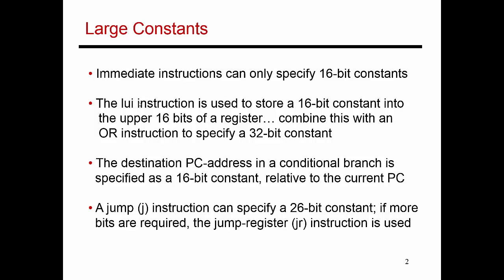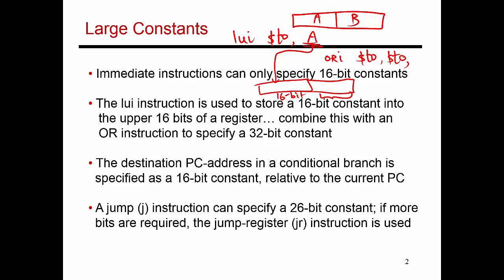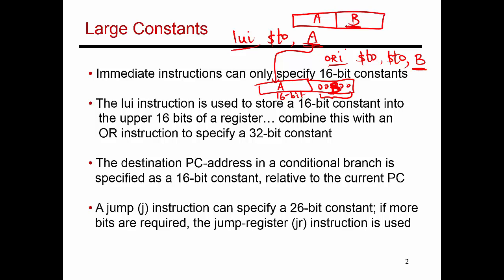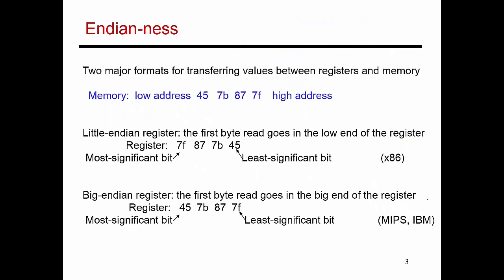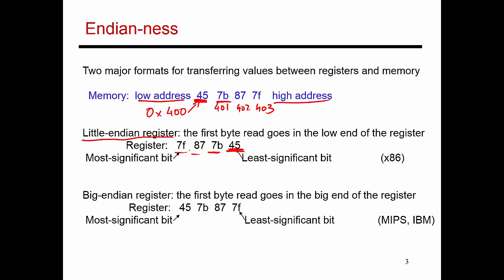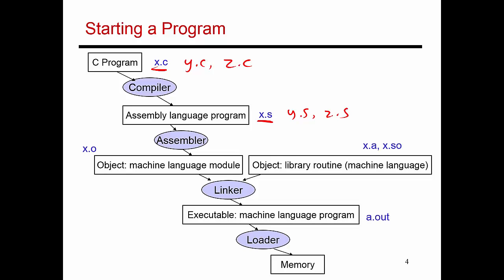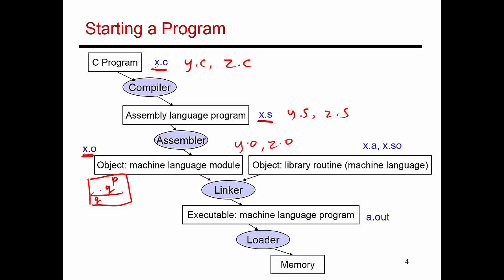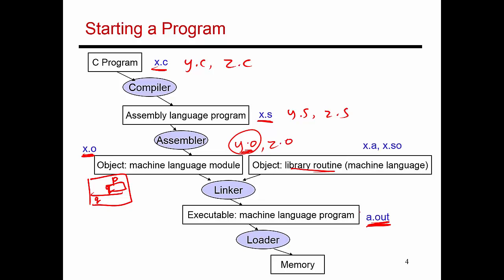Video 15: Large Constants, Compilation, CS/ECE 3810 Computer Organization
This is the University of Utah's undergraduate course on Computer Organization.  Instructor: Rajeev Balasubramonian.

This video discusses large constants, endian-ness, and the compilation process.